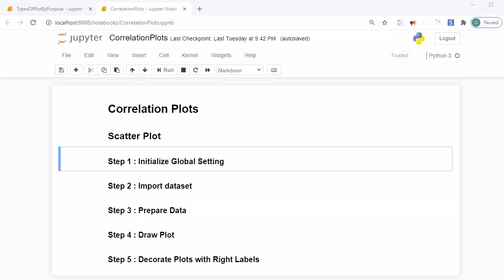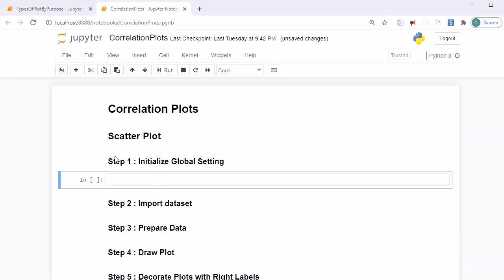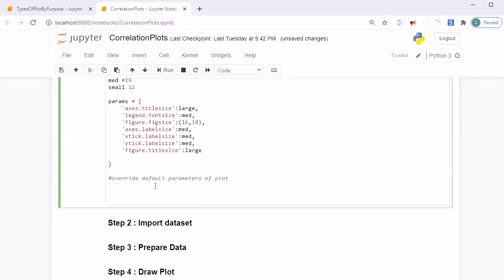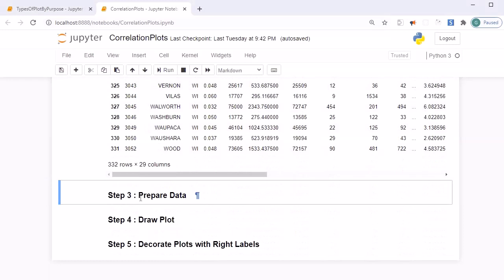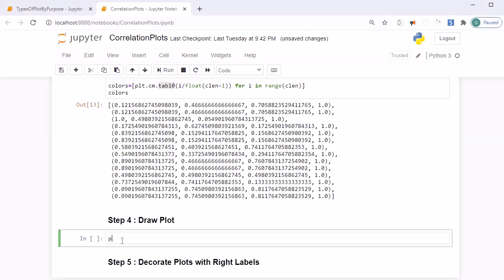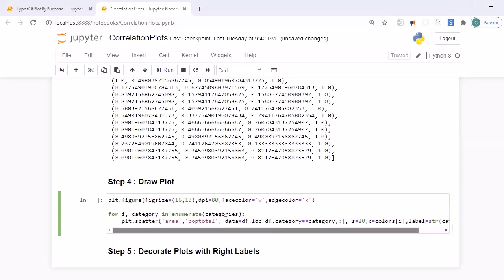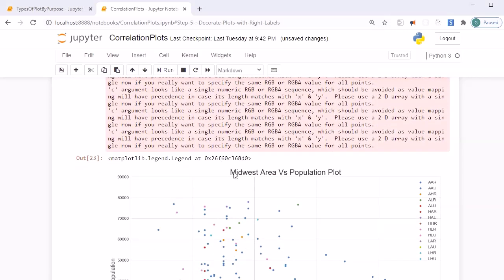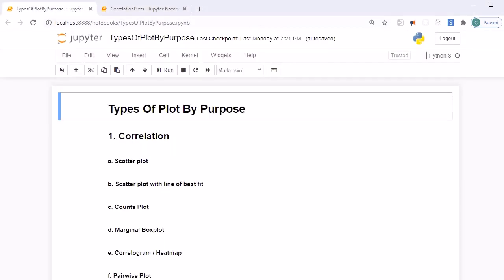Plot Type - Correlation : Scatter Plot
**Video Title:** Plot Type - Correlation: Scatter Plot

**Video Description:**
In this informative video, we dive into the world of data visualization, focusing on correlation through scatter plots. You’ll learn what scatter plots are, how to interpret them, and how they can help us understand relationships between two variables. Whether you're a beginner looking to learn the basics or someone seeking to refine your data analysis skills, this video will provide you with valuable insights and practical examples. Join us as we explore the power of scatter plots in revealing trends, patterns, and correlations in data!